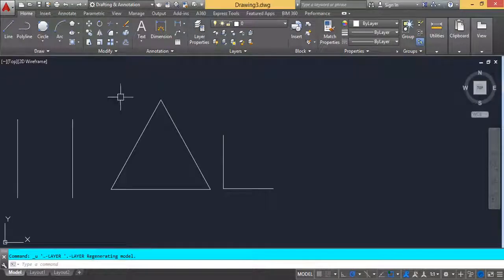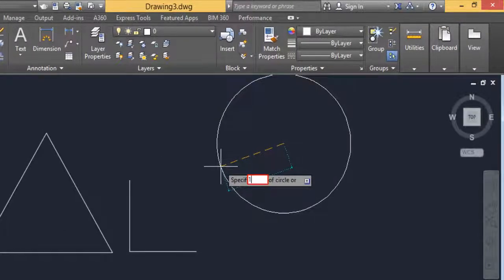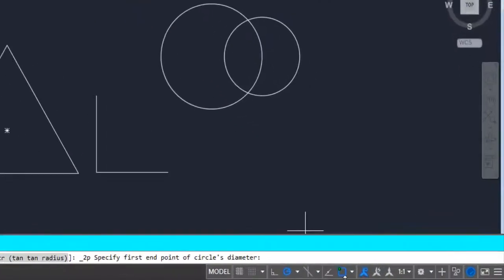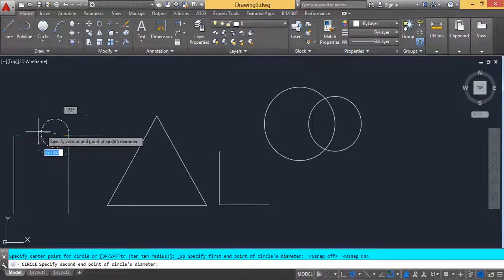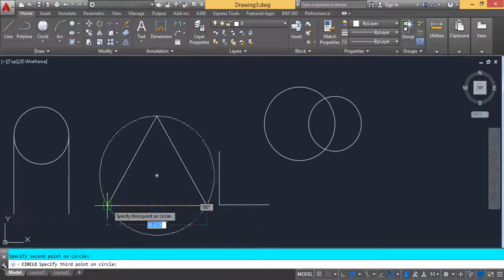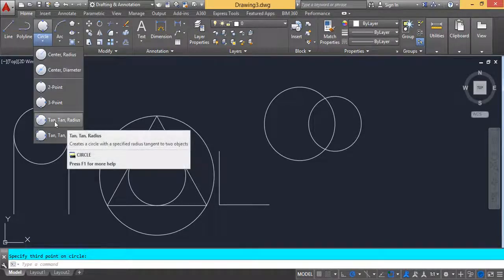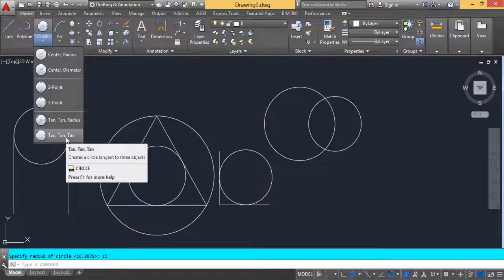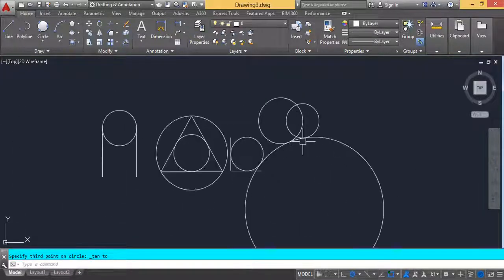AutoCAD 1 8 SKETCHING TOOLS CIRCLE